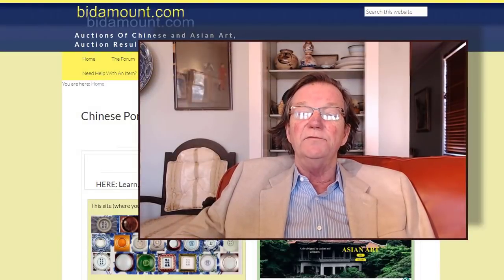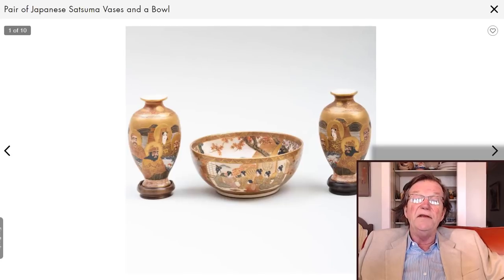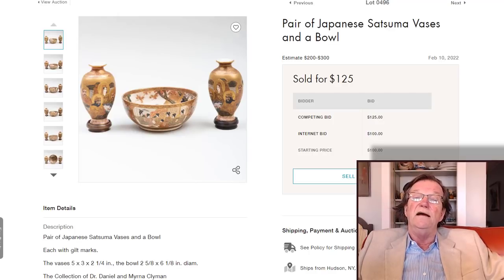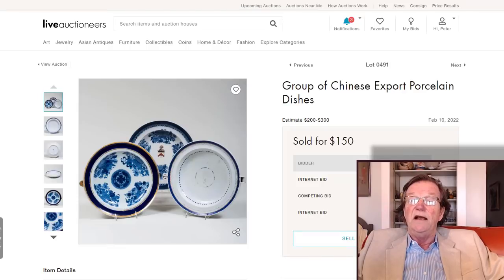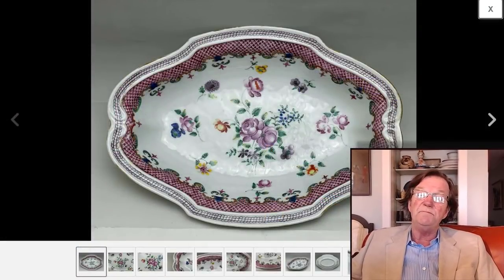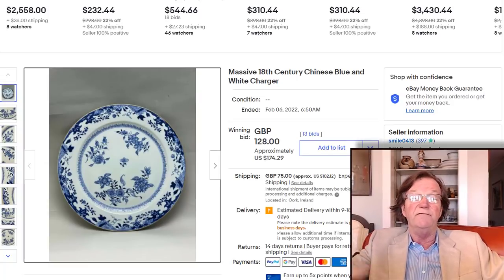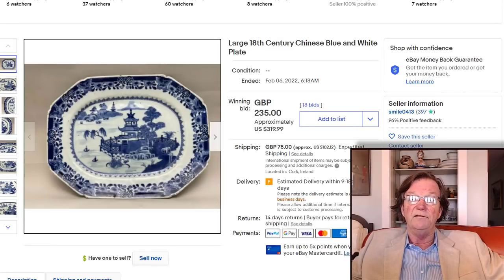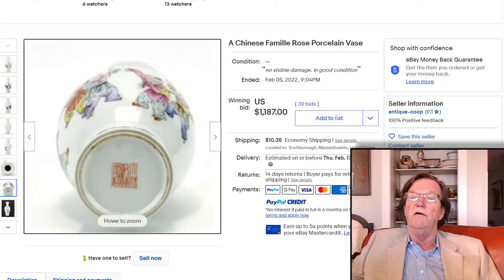Bidamount Chinese and Asian Art News Auction Results and Bargains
Overall, Combs' YouTube channel is a great resource for anyone interested in learning more about Asian art and antiques, and he provides valuable insights and expertise that can help collectors and enthusiasts better understand and appreciate these fascinating works of art. Welcome.

A look at some great buys on the Global Member pages, as well as some, overlooked lots on eBay this past week.

Remember.."Always leave a bid"

Regular weekly and bi-weekly videos from Peter Combs and Bidamount about Asian art and the auction market. With an emphasis on fine art, auction news, and art news from numerous auction houses and online auction venues. These videos focus extensively on the Chinese art market and the Japanese art market. Other videos cover the topics of understanding and identifying authentic Chinese porcelain, Chinese bronze as well as information about the history of Chinese and Asian art.  Visit Bidamount.com to learn more, join the ASIAN ART Forum and take advantage of the reference library filled with hundreds of auction catalogs and reference books on Fine Art, current art value by category, and links to museum collections.

auctionresults chineseartauction asianart According to Open AI ChatGPT.